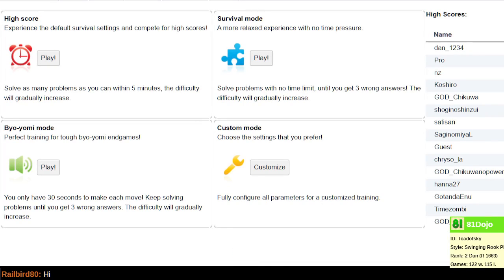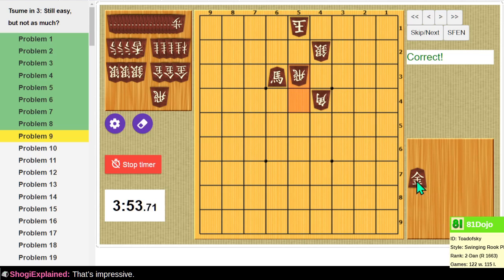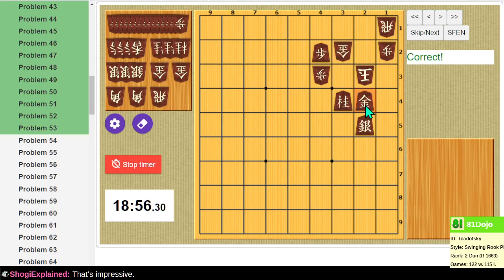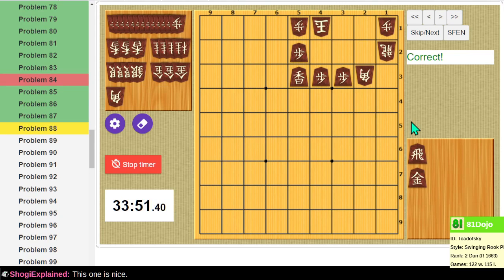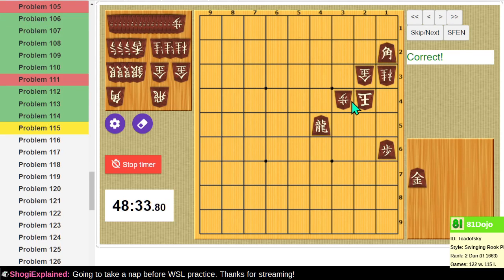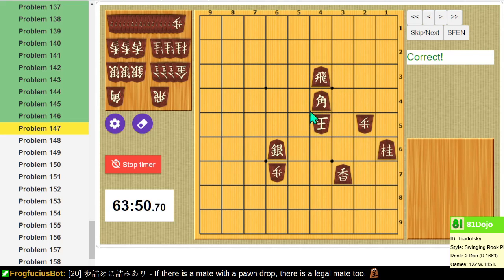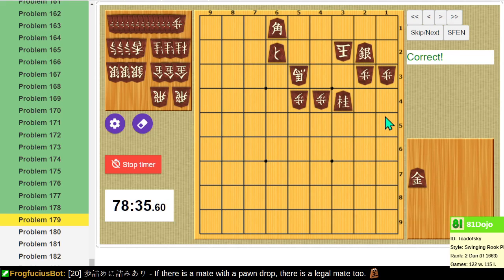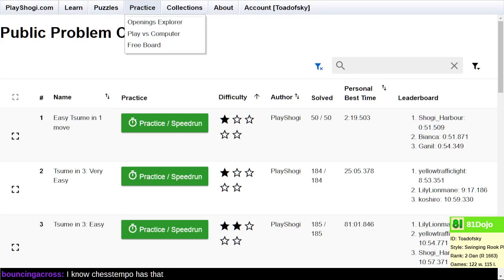Endgame practice on PlayShogi.com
Practice makes perfect, and so today we practice so hopefully tomorrow we make fewer mistakes.